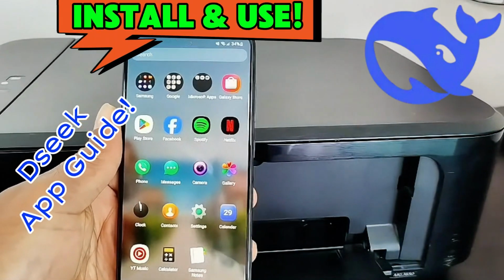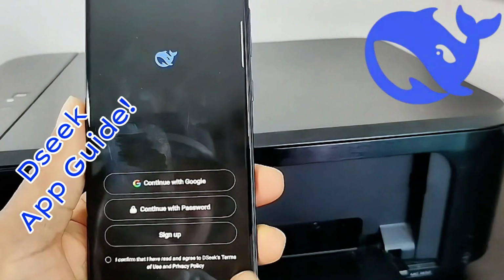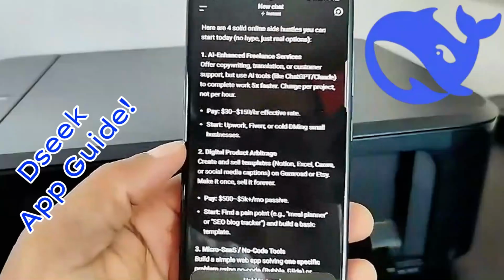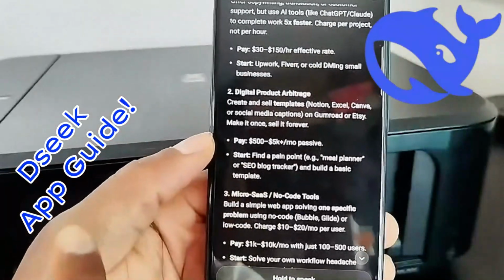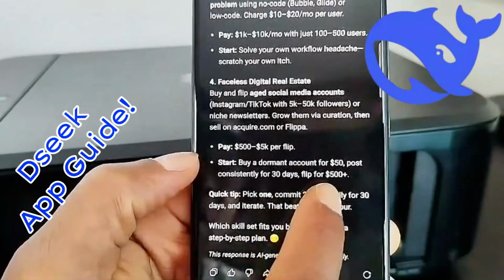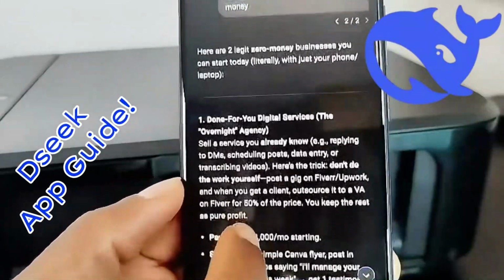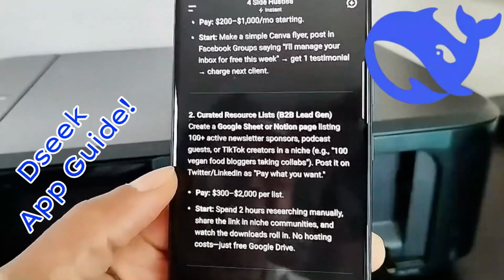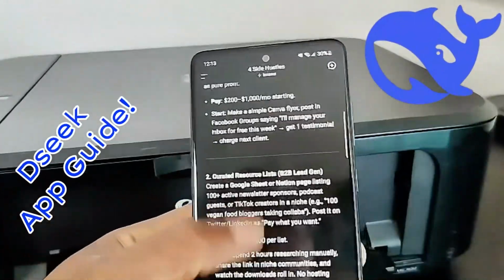Dseek AI for Beginners: Download, Install & Get Profitable Ideas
In this video, I'll show you how to download and install Dseek, then generate  profitable business ideas you can start today—completely free. No fluff, just results.

My storefront on ebay